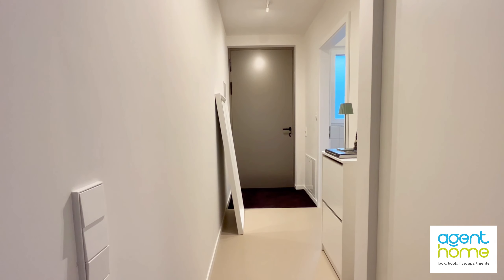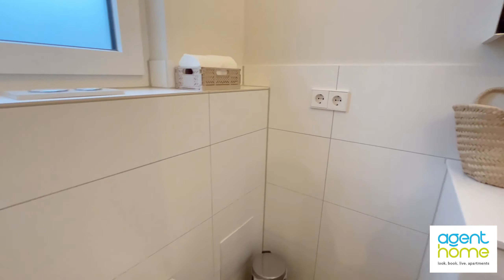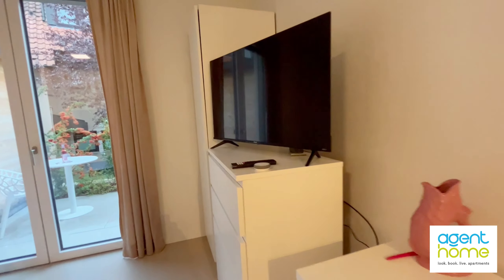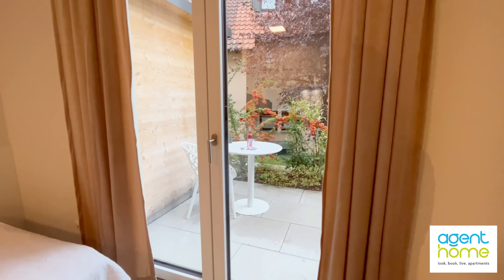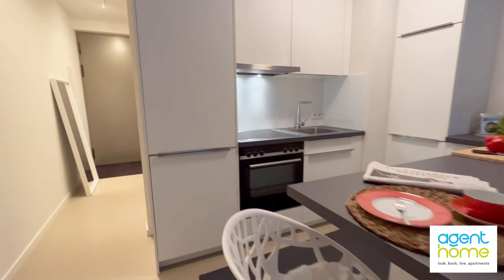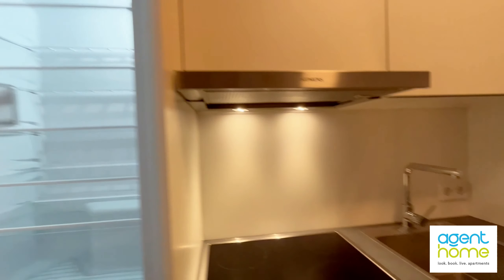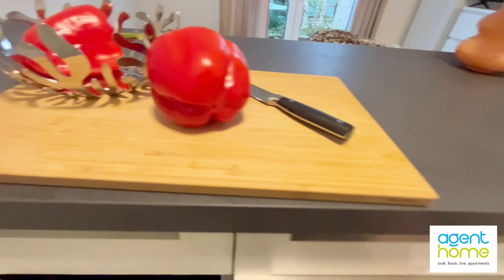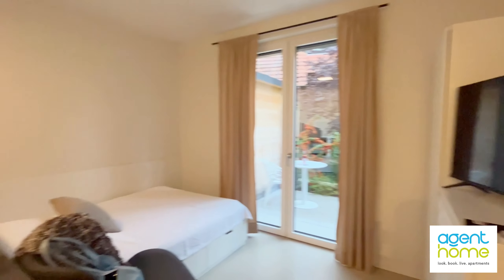AG116840 - 1 room, 26 m² - APARTMENT with parking spot and terrace in Filderstadt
Modernly furnished 1-room-apartment with underground parking and terrace in a convenient location - just a few minutes walking distance to the S-Bahn Filderstadt.